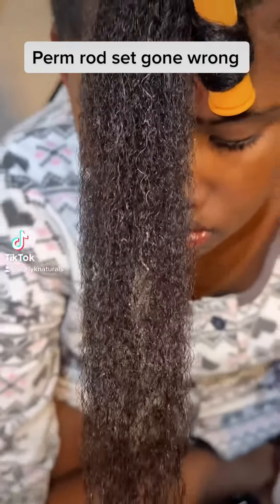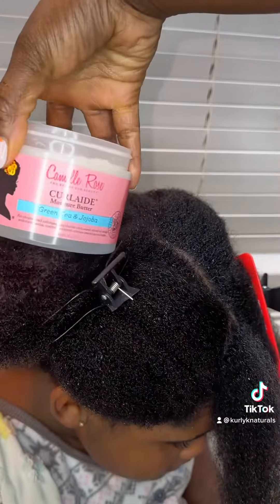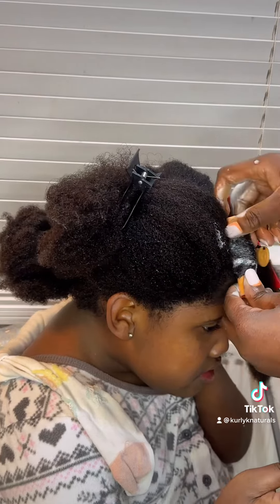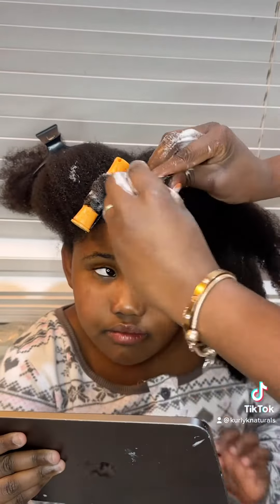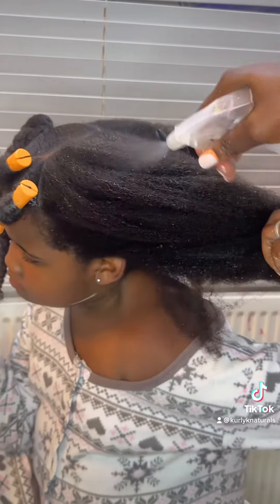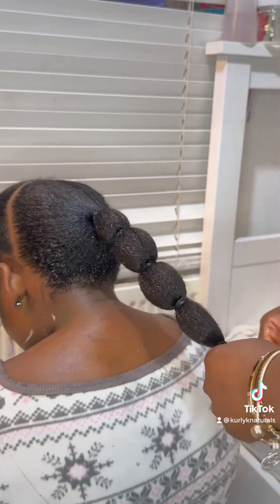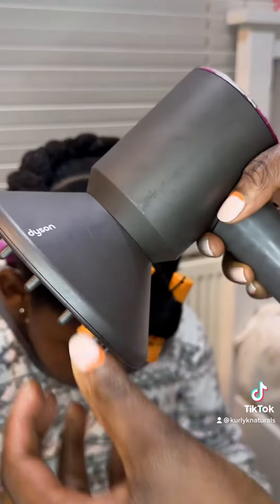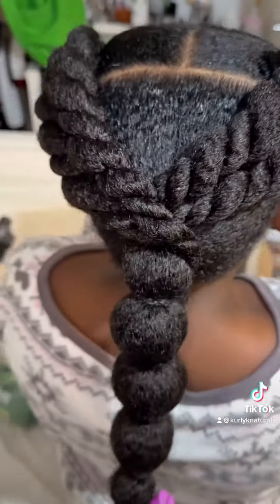2 December 2022